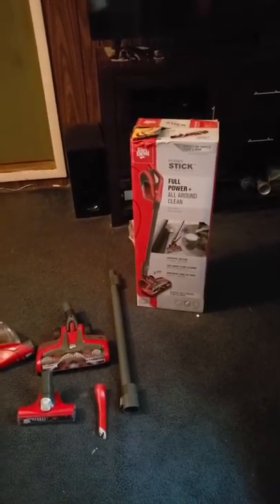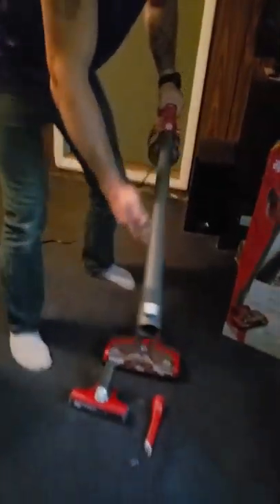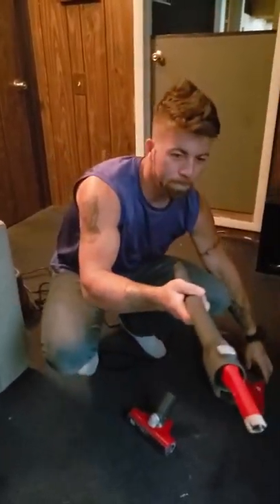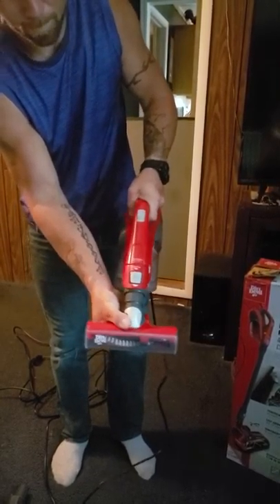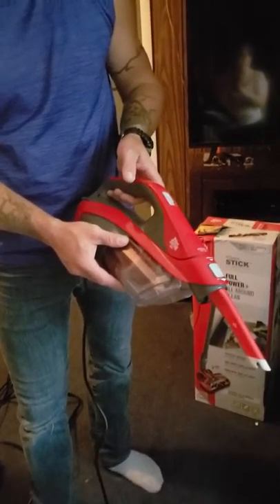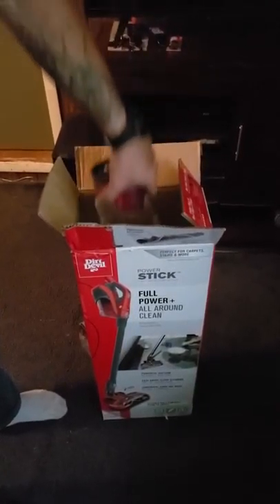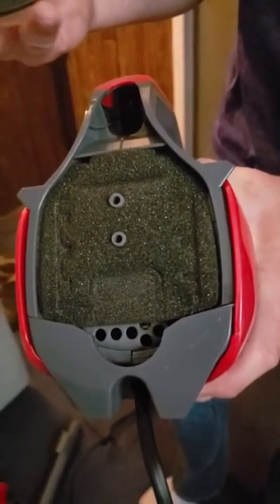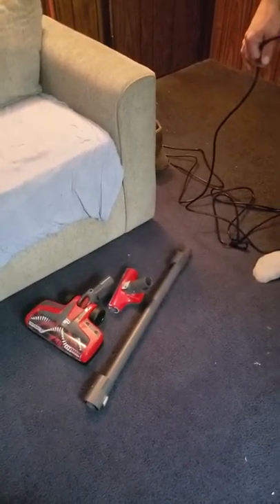Dirt Devil Power Stick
Review on full power D
irt Devil Power Stick